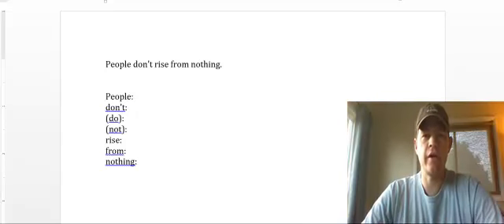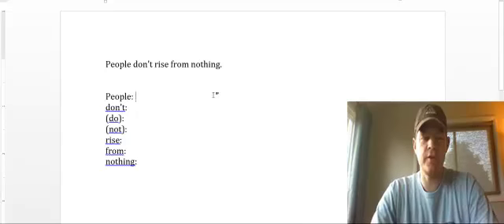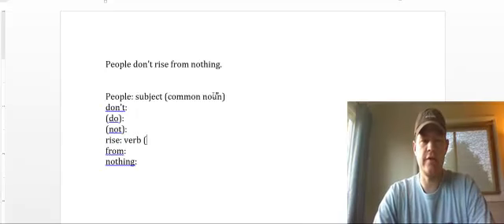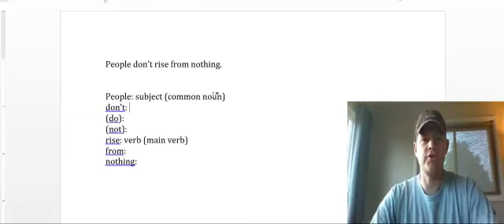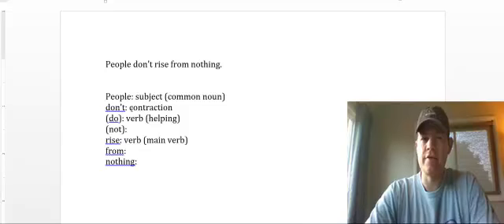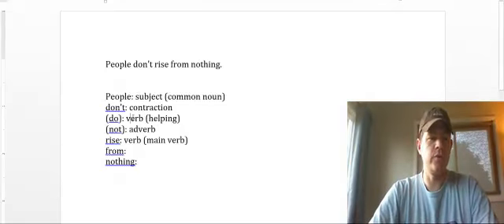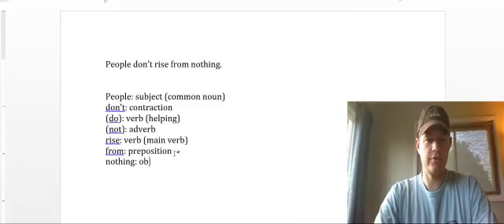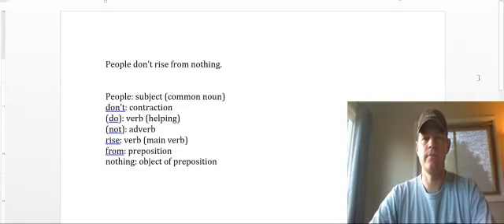Let's Talk About Sentences - Outliers 1